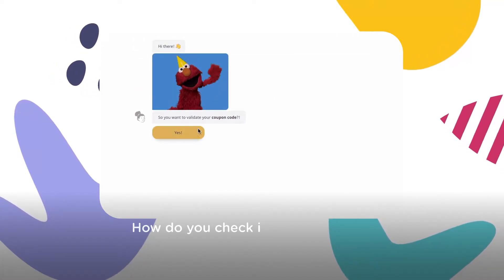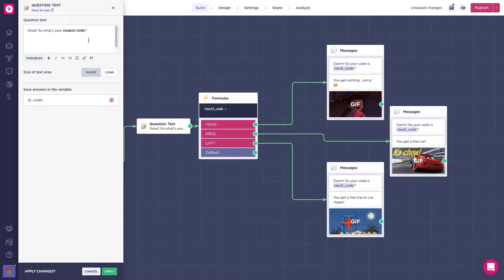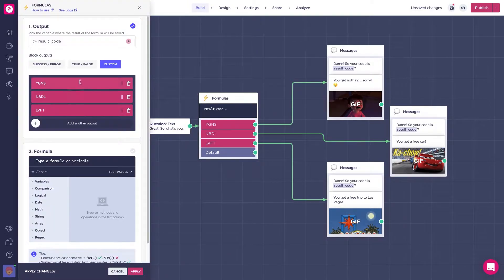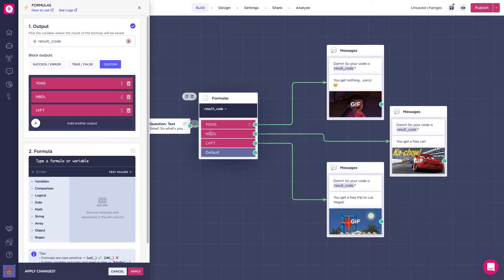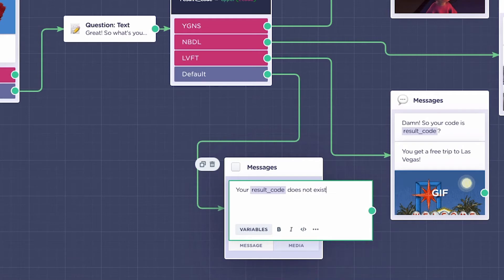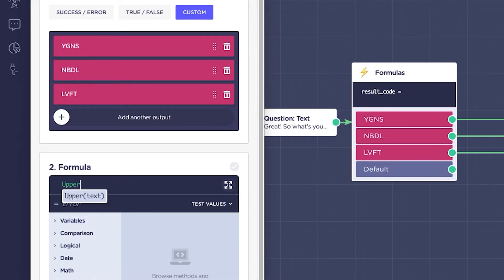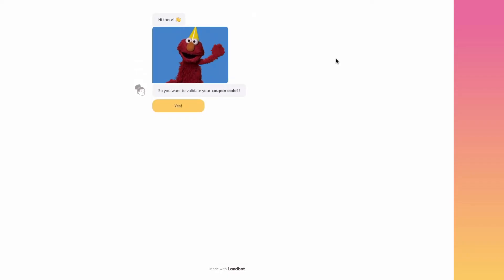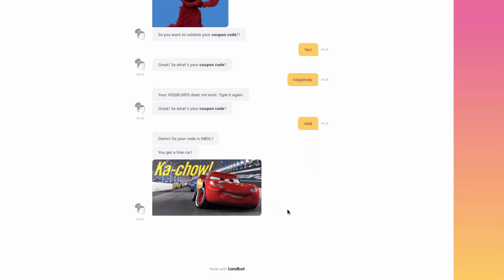How to check if a coupon code is correct using Formulas? | Quick Lesson💨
Do you want to know how to check if a coupon code is correct using Formulas? In this video we’ll explain all the different custom outputs inside the formulas block, and what the “Upper()” does.

Learn how to build a chatbot with Landbot ➡️ Earn up to $350 when you refer your friends to Landbot!!